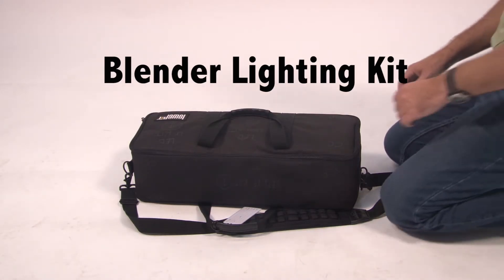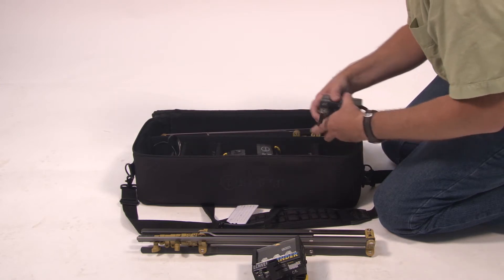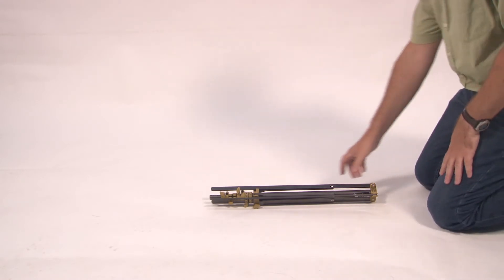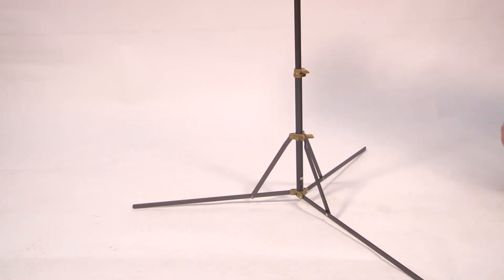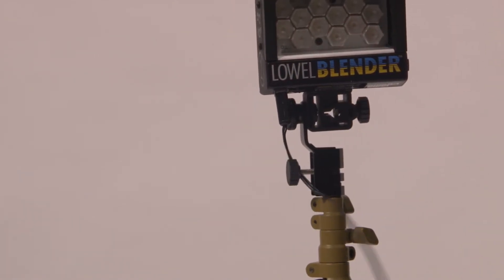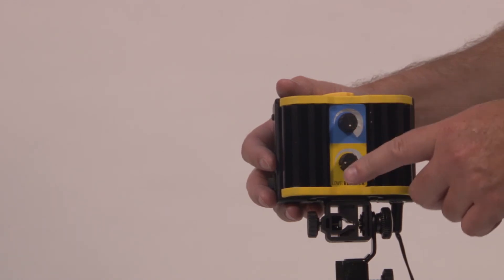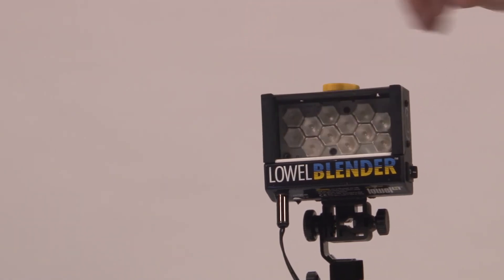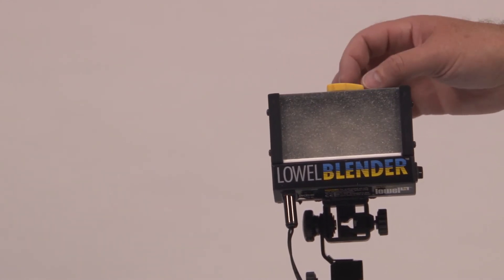Blender light Kit